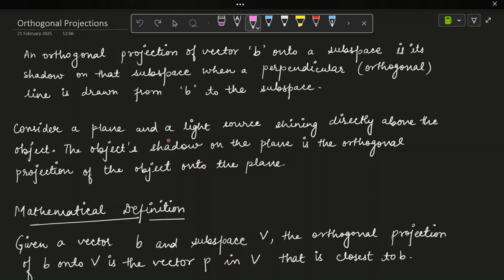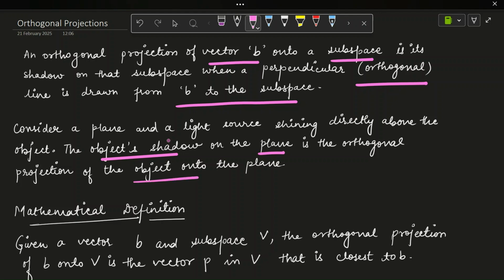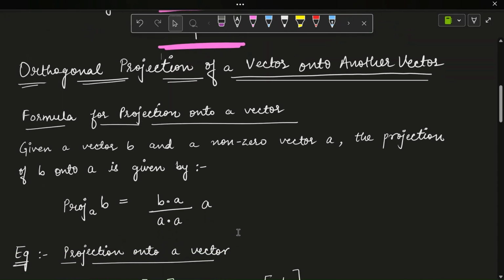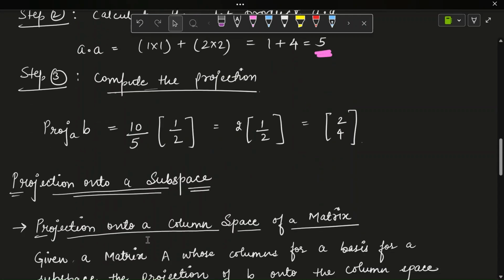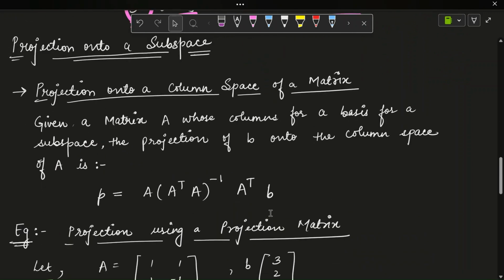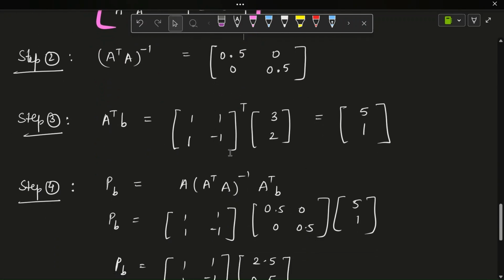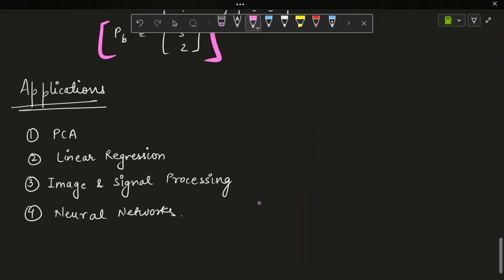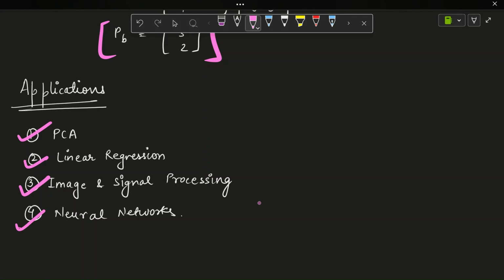Orthogonal Projections | Data Science Series | Part 12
Welcome to the Data Science Series! In this introductory video, we explore the fundamentals of Data Science, including its importance, applications, and tools. Learn how data-driven insights power industries like healthcare, finance, and technology. Whether you're a beginner or an aspiring data scientist, this series will help you kickstart your journey.